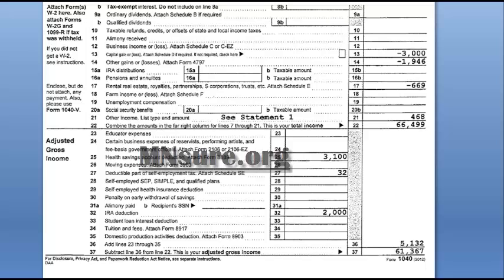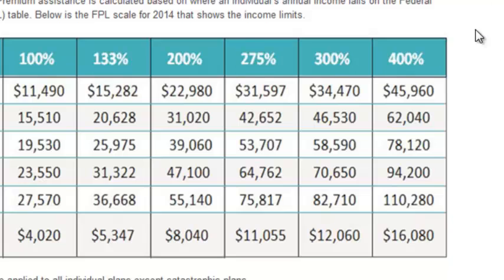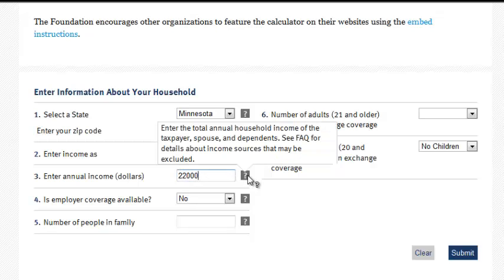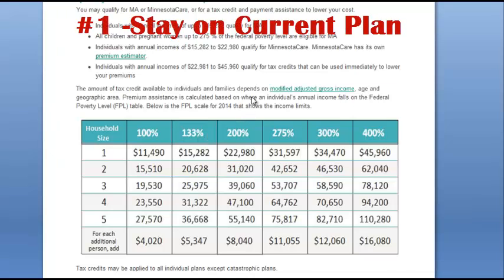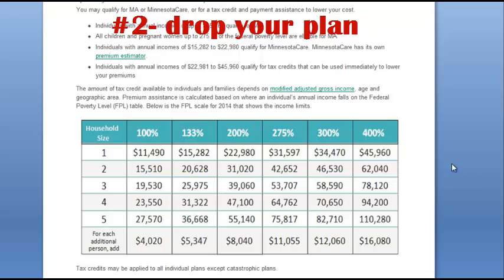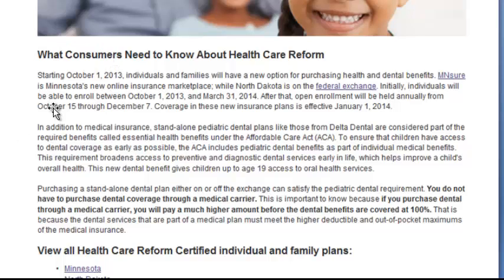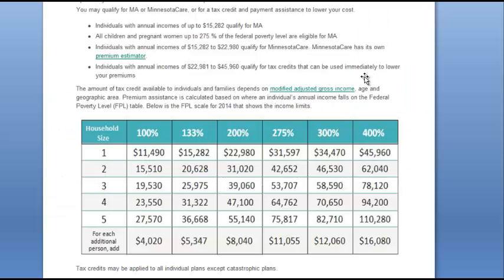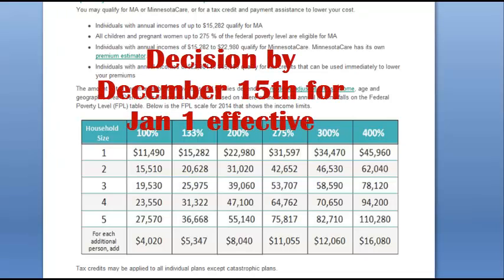Goeman Agency LLC Health Care Renewal Client help 2014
Understand some key points before making your 2014 health care dicision

Find a Navigator or assister